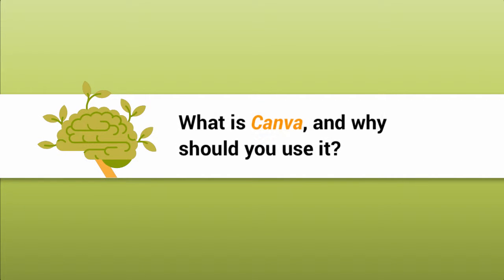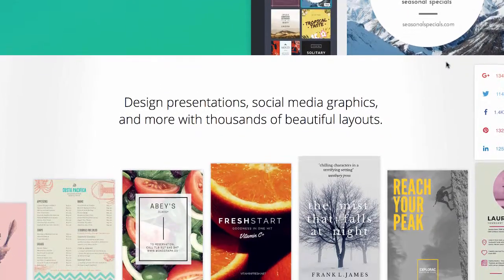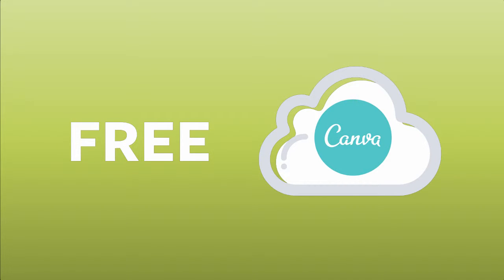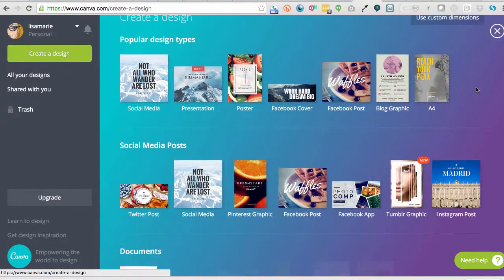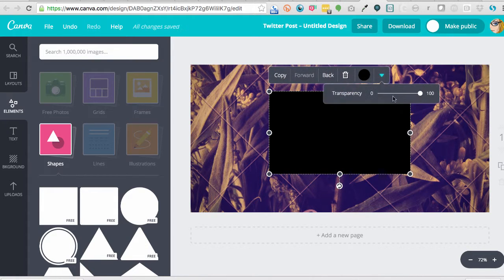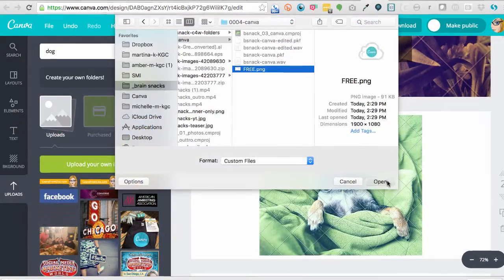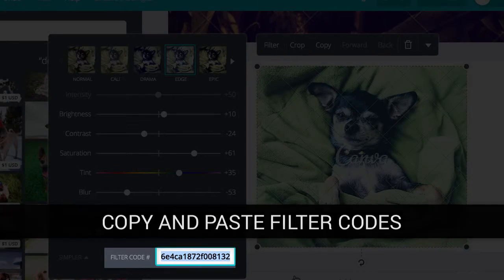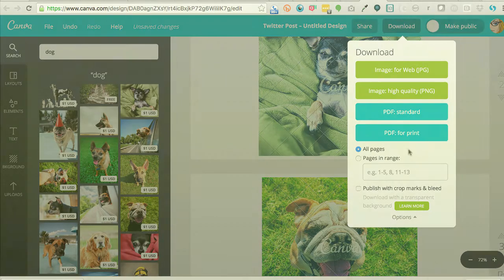Ep2: What is Canva, and why should you use it?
Canva is the free, online design tool that's making waves in the marketing and technology space. Used by millions of people worldwide, you can make documents and graphics quickly and easily – even if you're not designer.